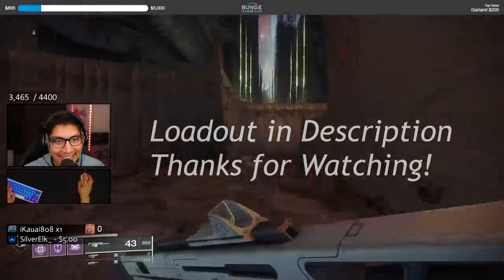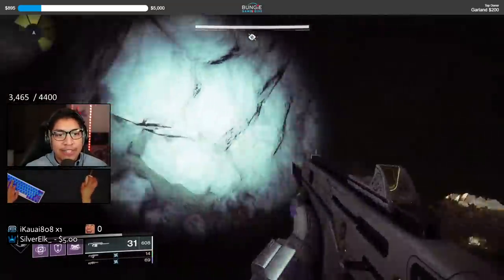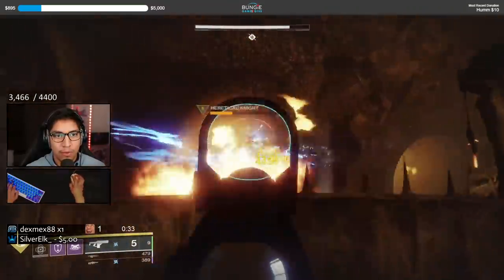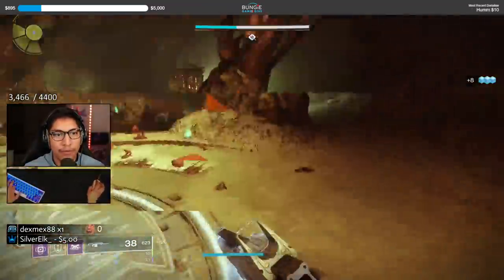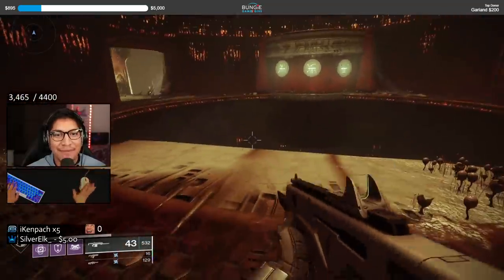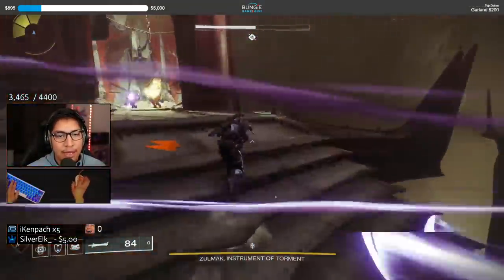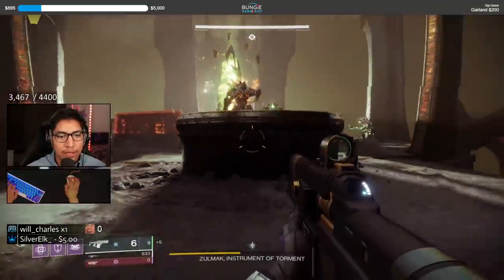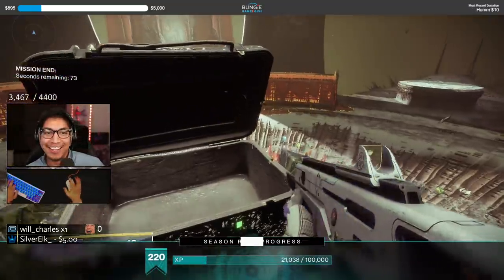Solo Flawless Dungeon with Commentary... | Pit of Heresy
I love these challenges. So much fun. We got some good moments in here for a good laugh. I hope you guys enjoy this as much as I did.

Loadout: Monte Carlo, Loaded question fusion (major spec), swarm of the raven/21% delirium (boss spec).

Doom fang exotic gaunlets. Armor has oppressive darkness artifact mod, fusion scavenger, fusion loader, and fusion ammo finder. Top Tree sentinel subclass.

❈ Song ❈